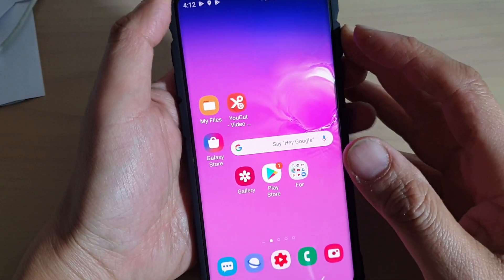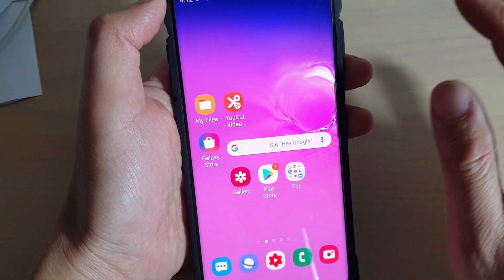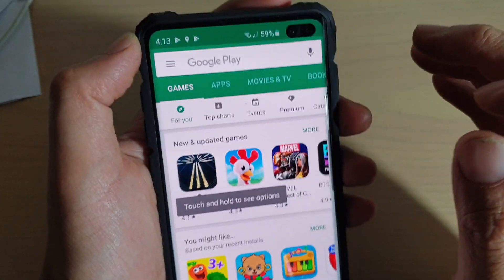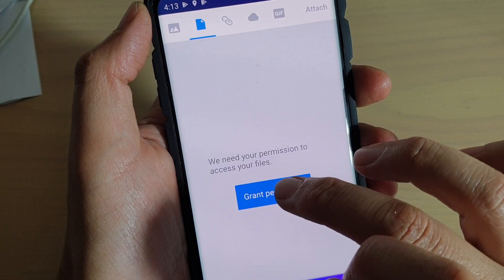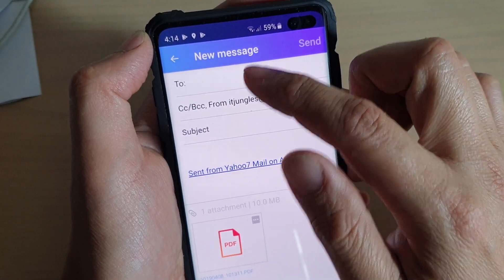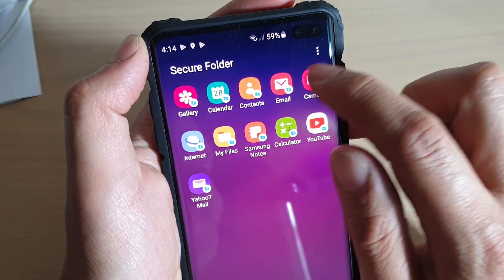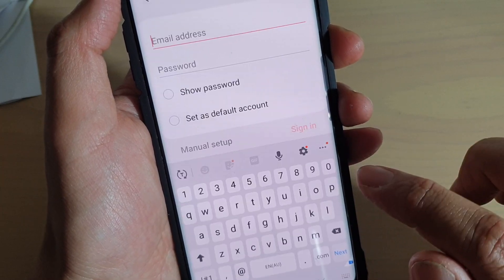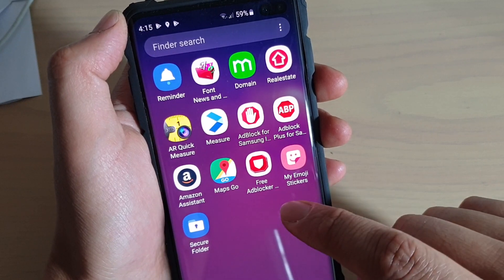Galaxy S10 / S10+: How to Attach Files to an App in Secure Folder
Learn how to attach files to an app in Secure Folder on Galaxy S10 / S10+.